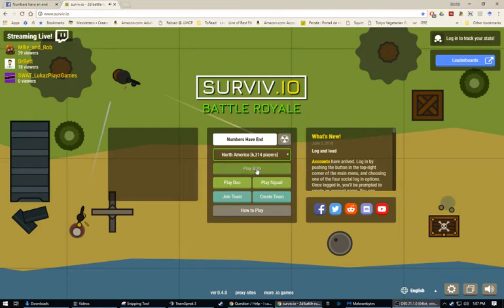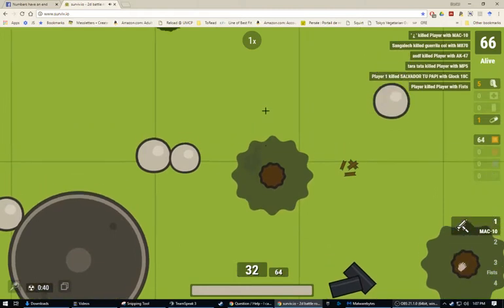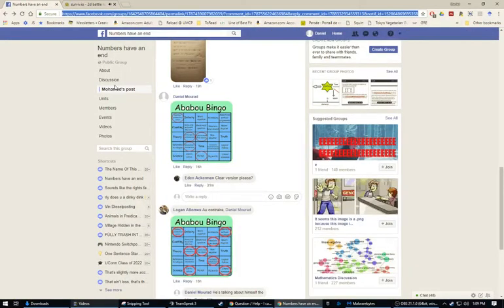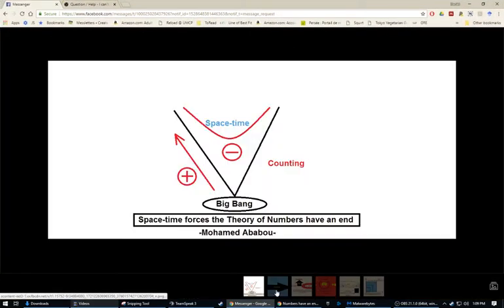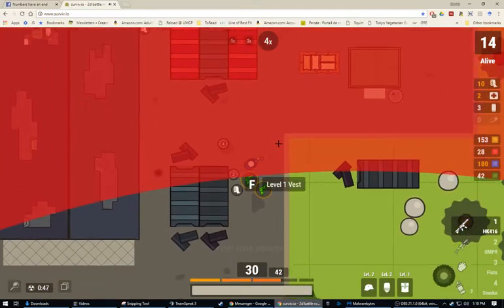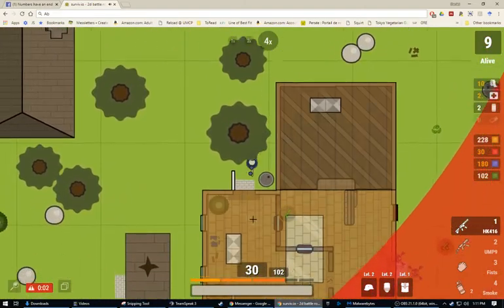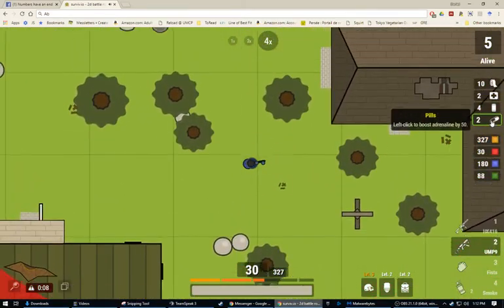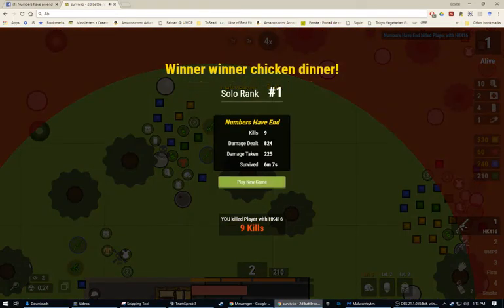Number Have An End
Numbers have an end